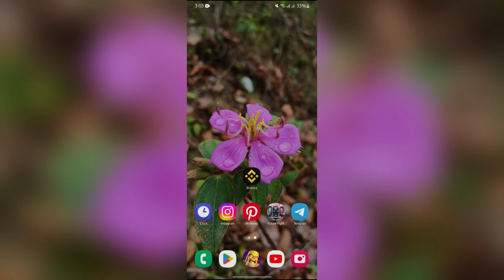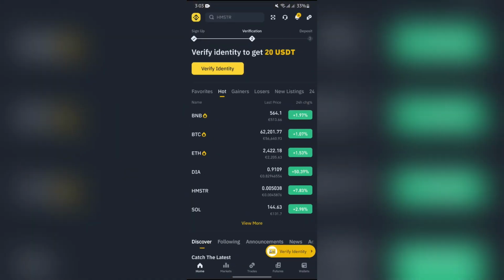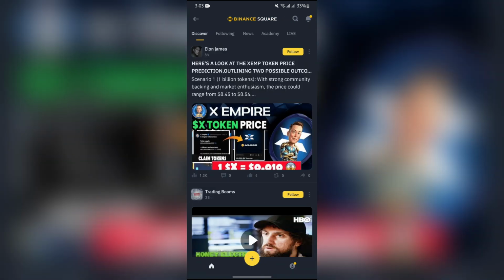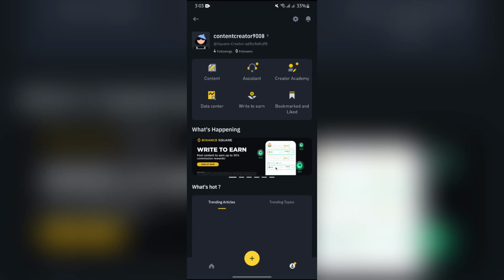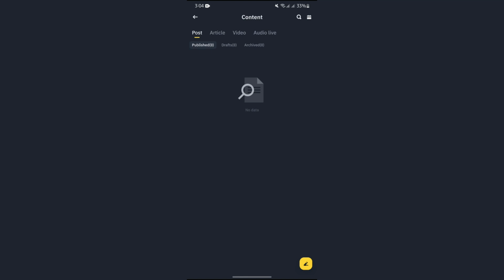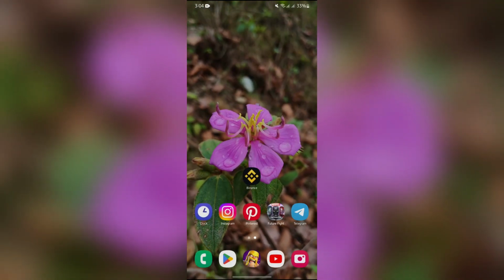How to Delete Post in Binance Square 2025?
Deleting a post in Binance Square is simple and helps you maintain a clean and organized profile. This guide explains how to remove posts from your account, whether they are outdated or no longer relevant. Keep your profile tidy by following these steps to delete posts quickly and efficiently.